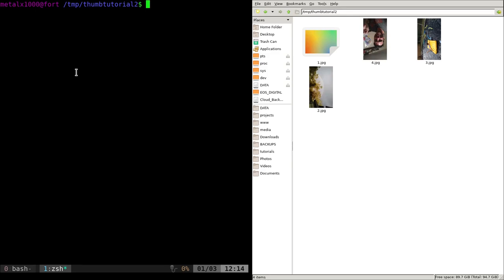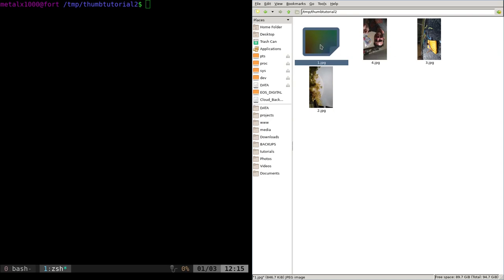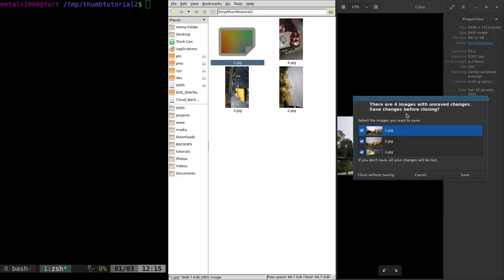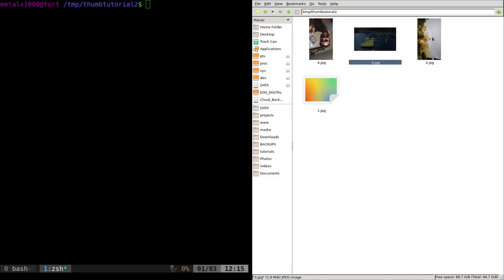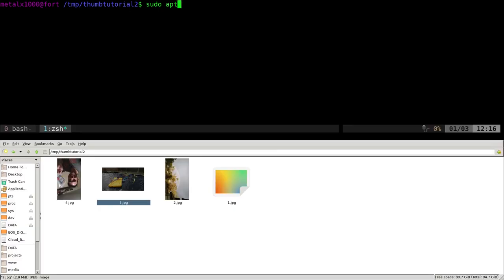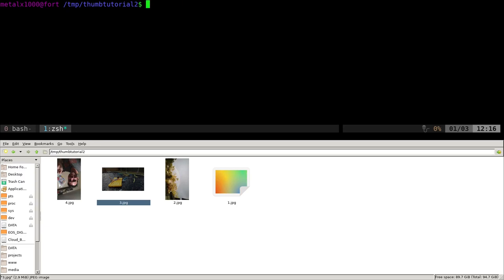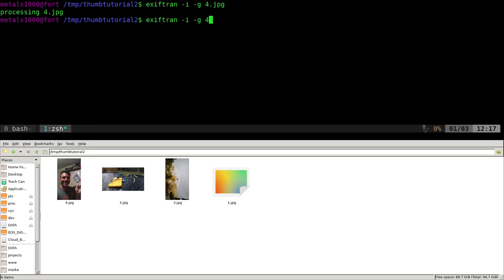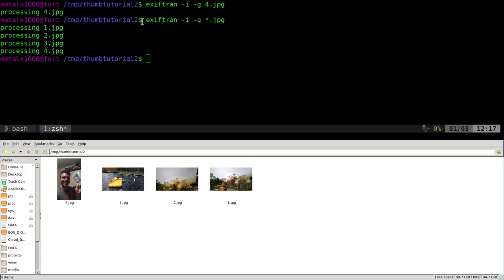Fixing Thumbnails in PCManFM